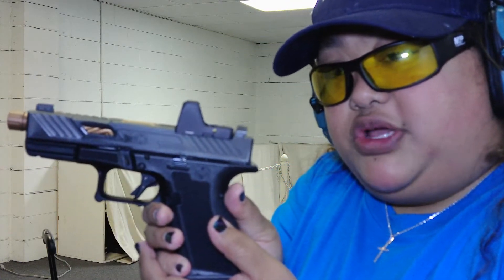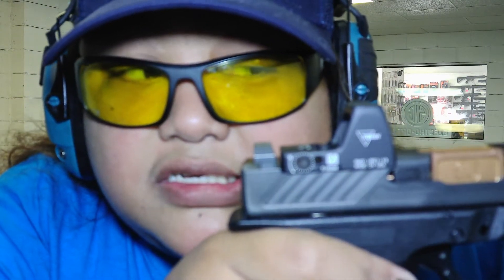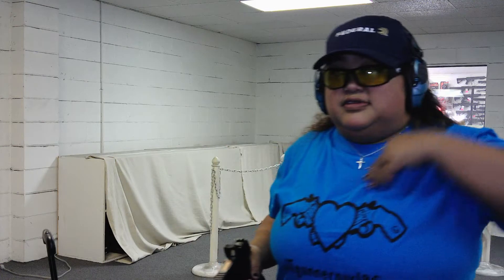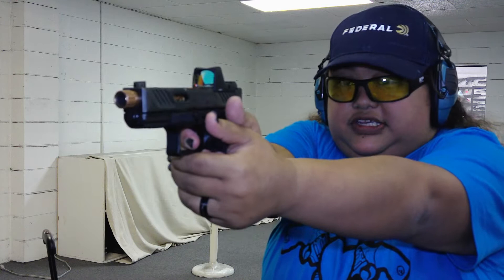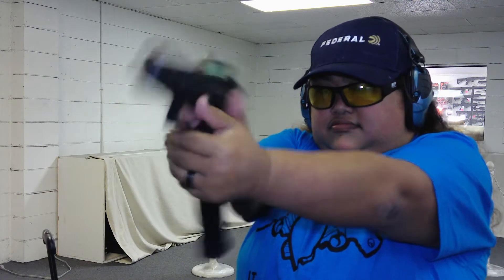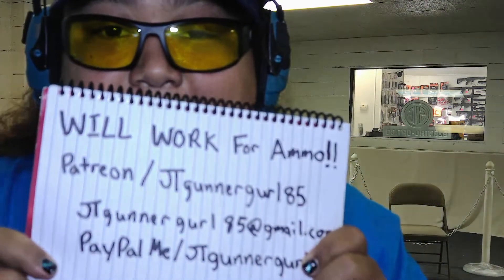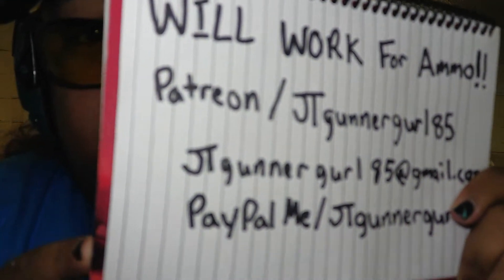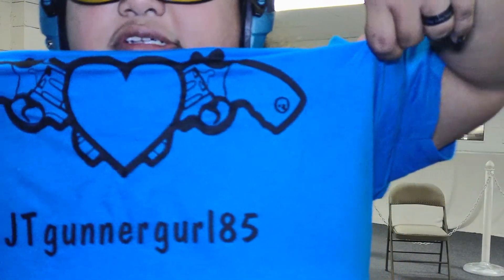Range Day with SS: MR918 planting freedom seeds!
I know you have been wanting to see it in action. I take you to the range today as I test out the Shadow Systems: MR918. I am so thrilled after a peaceful lobby day and knowing my county in Florida is a 2nd Amendment Sanctuary. Happy Birthday to my best friend you know who you are!  I did have some technical difficulties but I’m getting used to my new set up. I will do more content on this firearm. Tell me what you think.